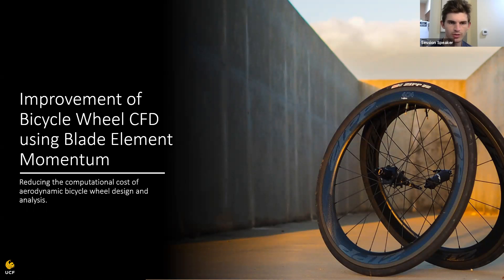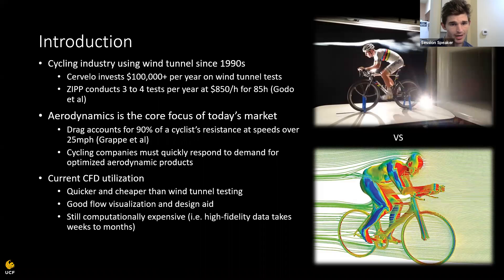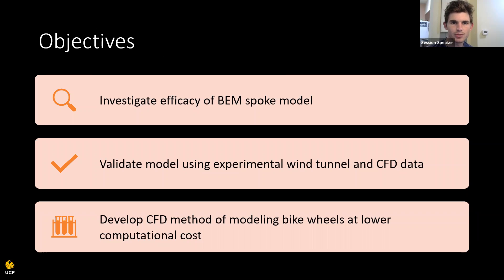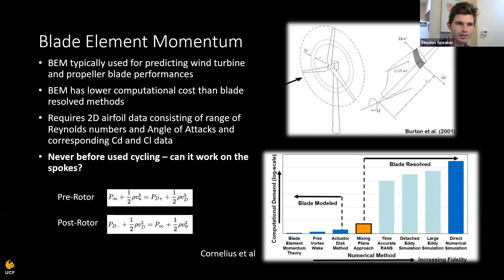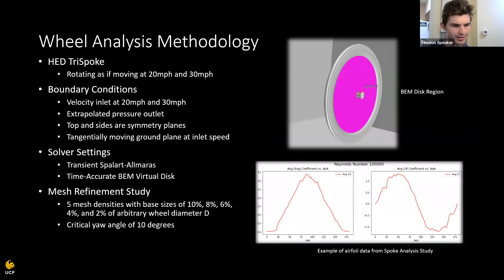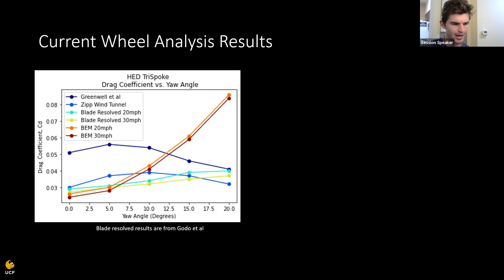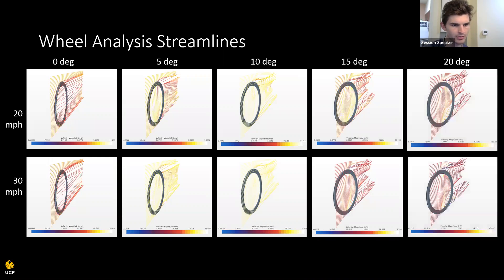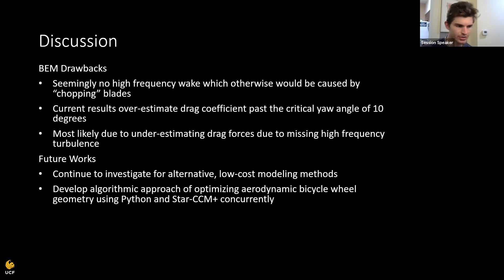Blade Element Modleing Applied to a Bike Wheel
In this video, Drew Vigne discusses his research applying methods common to model helicopter blades, to the spokes of a bike wheel! This was presented at the virtual APS DFD (2020) event.